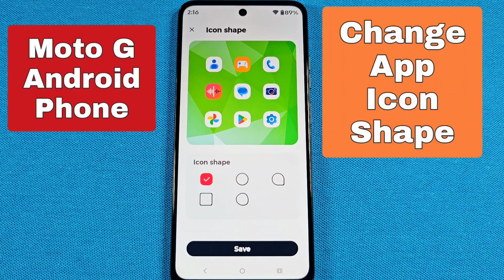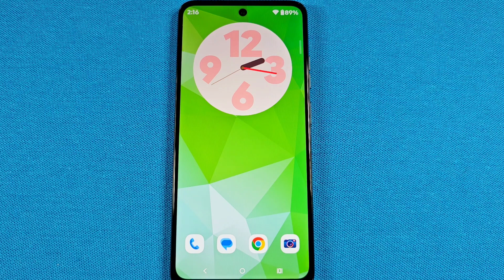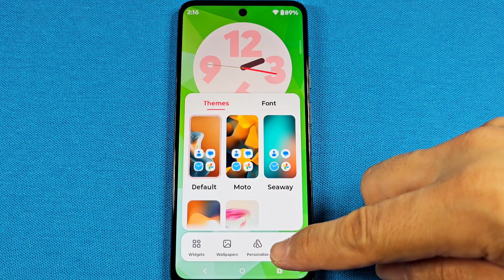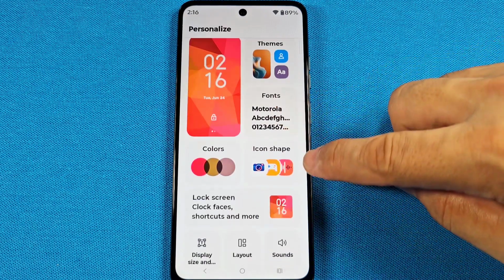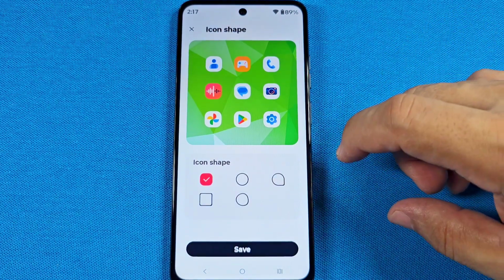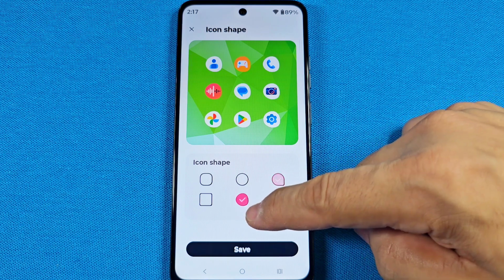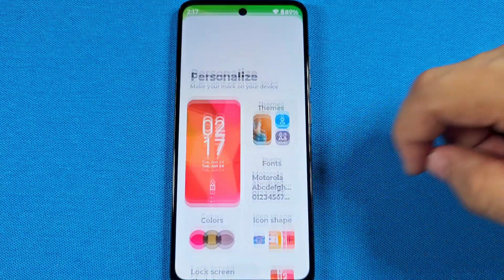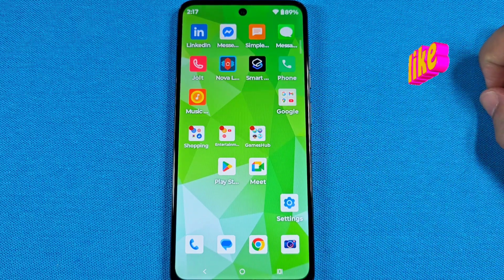How to Change App Icon Shape for Motorola Android 15 phone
For apps on home screen shape silhouette